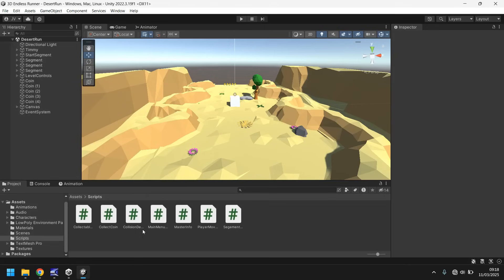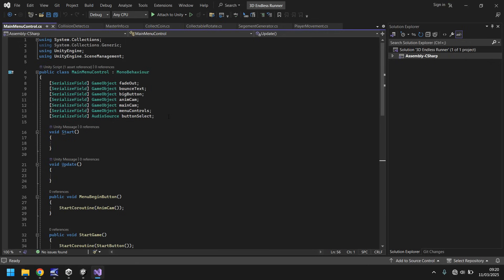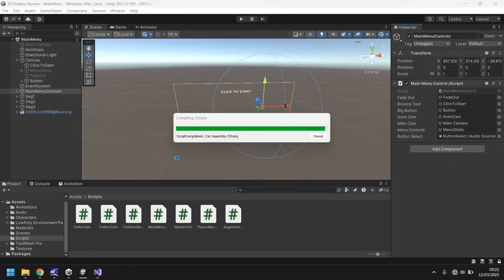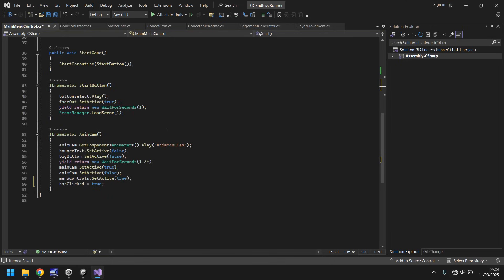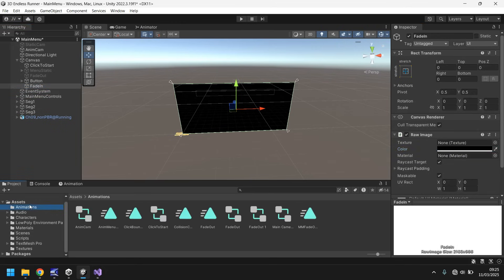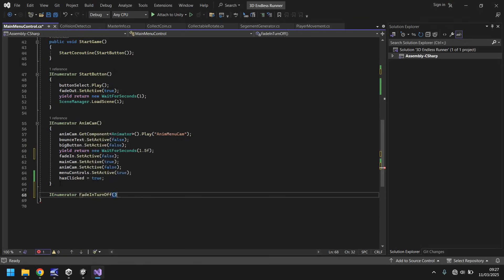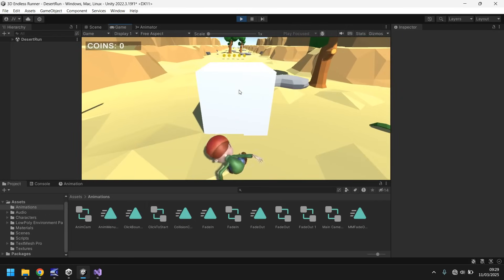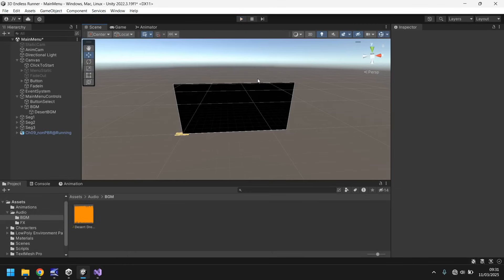HOW TO MAKE AN ENDLESS RUNNER IN UNITY - TUTORIAL 18 - HOW TO ADD GAME IMMERSION IN UNITY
In this tutorial we work with game immersion using some C# code and we add some music

Who Is Jimmy Vegas?